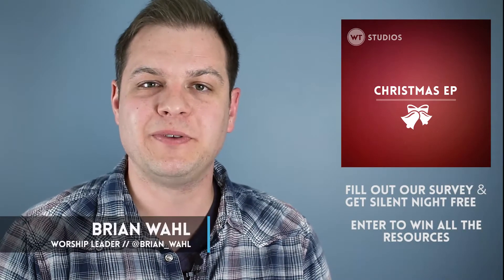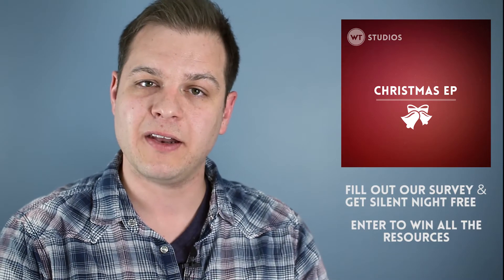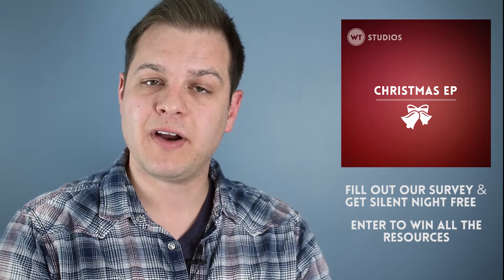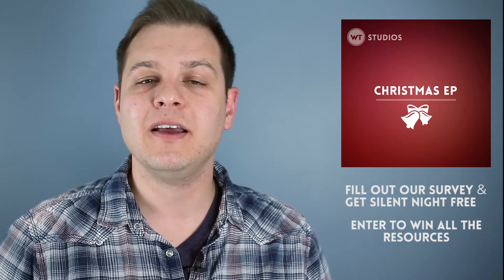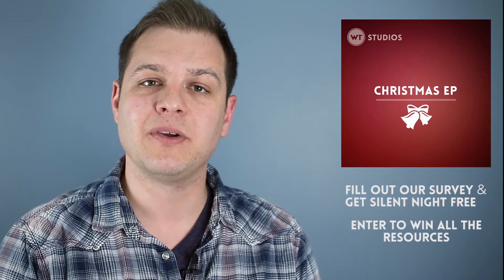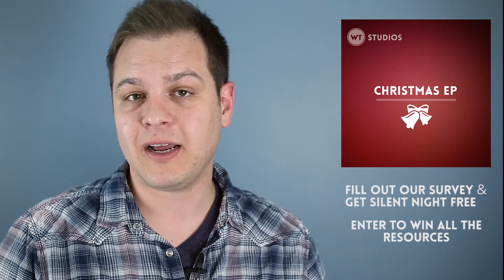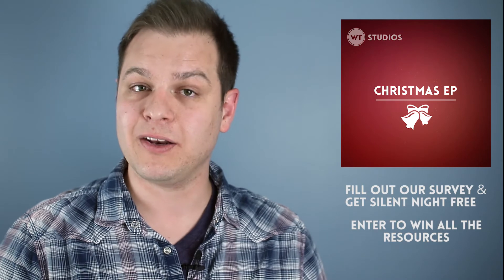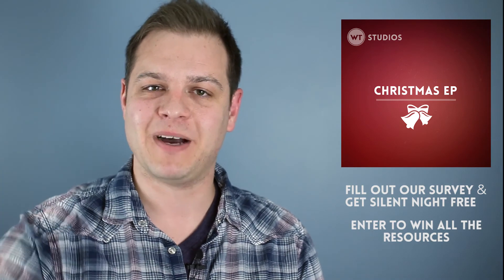Christmas Resources - 2 ways to get them for FREE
Contest has ended already, but the survey is still live.